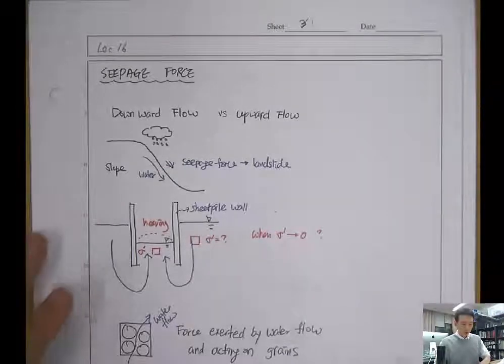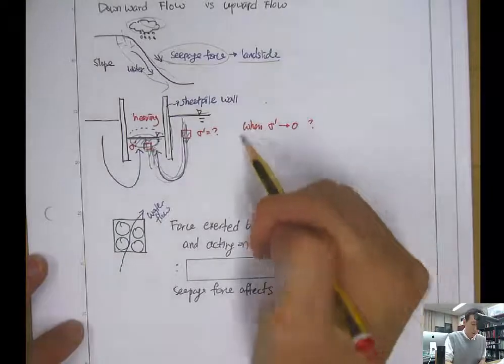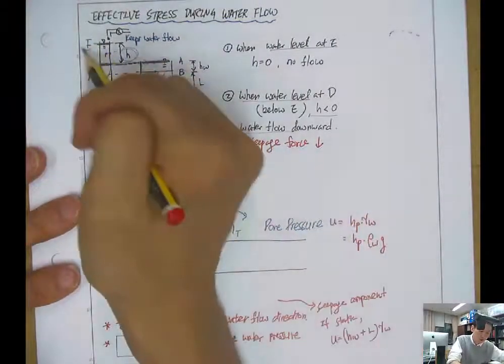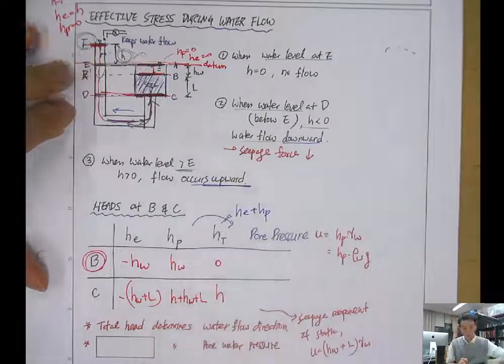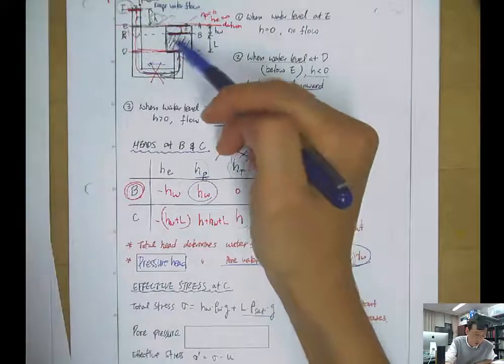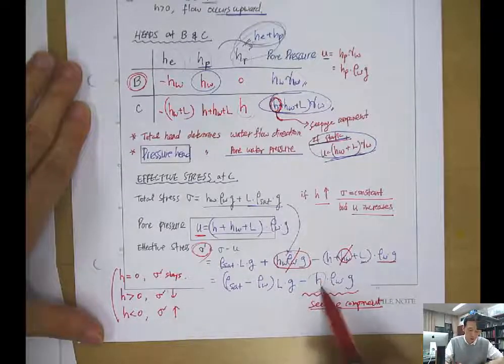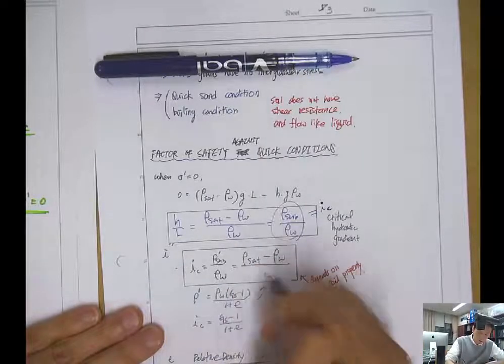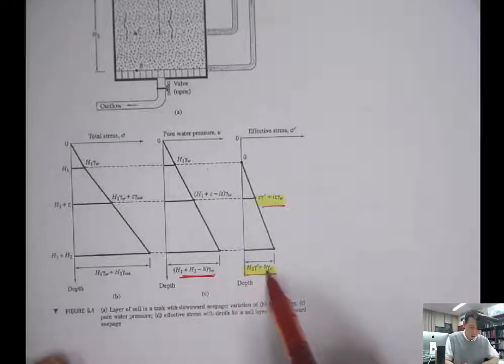CE230_Soil_Mechanics_Lec16: Seepage Forces 202104